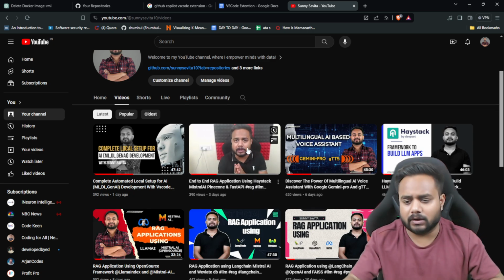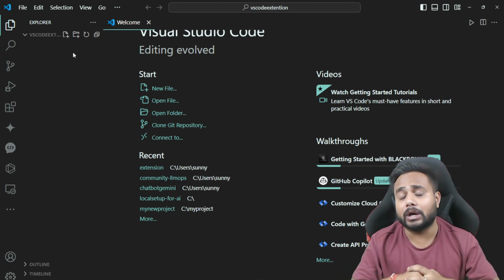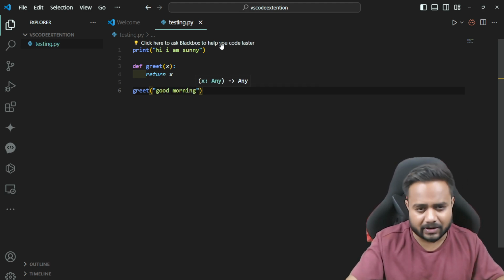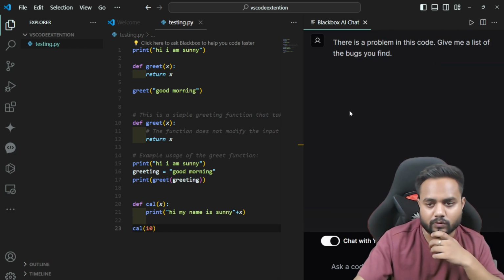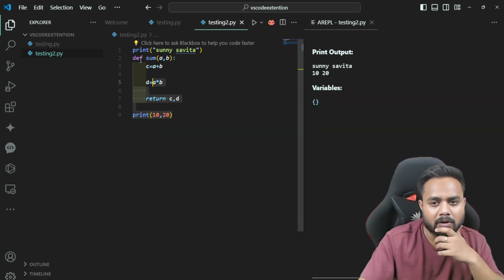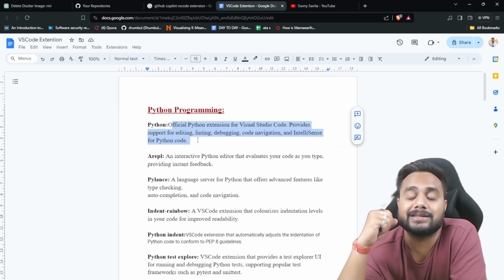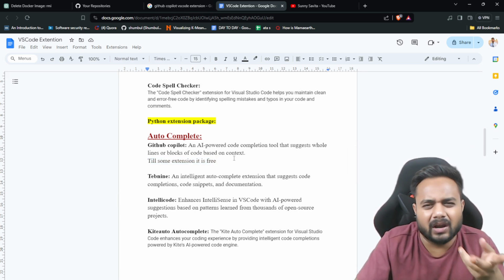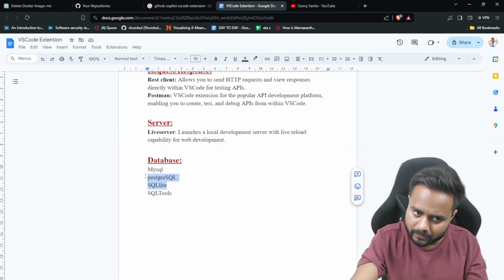25 Best VSCode Extensions for AI (ML,DL,GenAI) Devlopment In 2024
Explore 25 best VSCode extensions for AI development in 2024. From simplifying code editing to training and deploying models, these tools enhance your workflow. Whether you're new to AI or a seasoned developer, these extensions help you to build cutting-edge AI solutions with ease.

Transcript